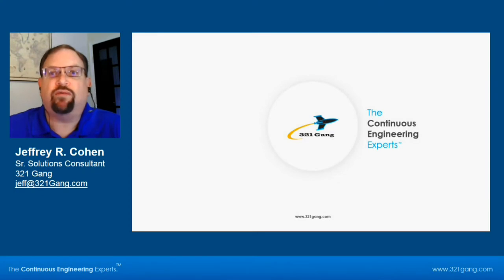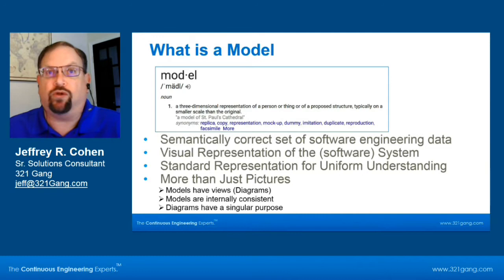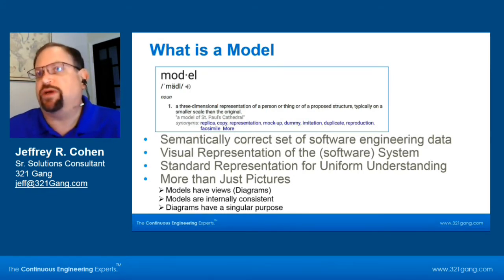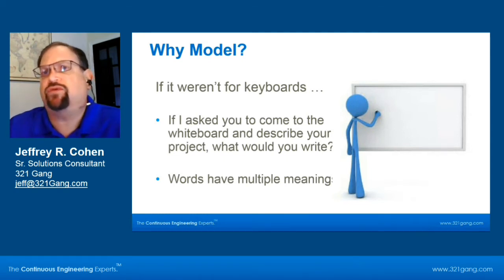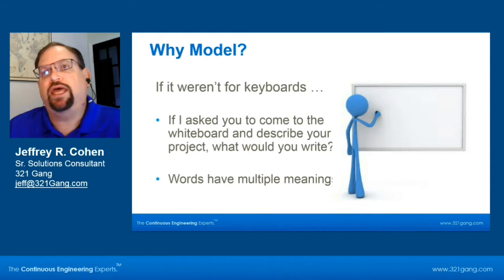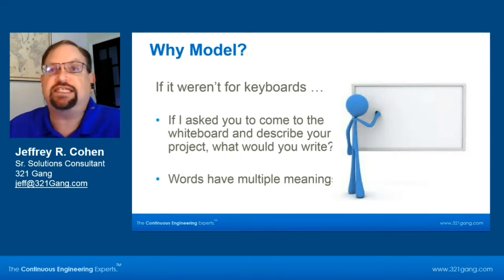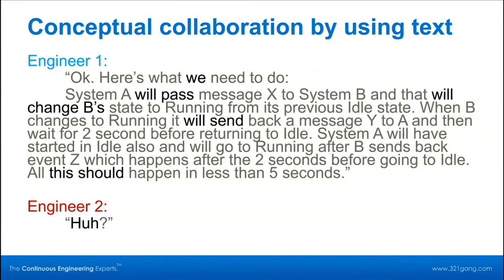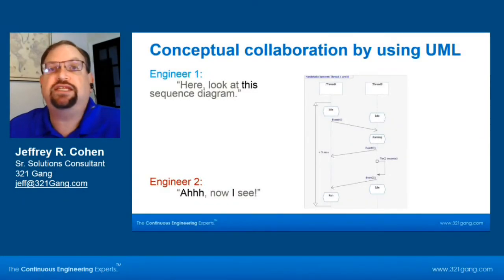Why Model (Module 1) - Introduction to Rhapsody for Software & Systems Engineers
This video series introduces viewers to developing both Systems and Software using Model Based Systems Engineering (MBSE) and Model Driven Development (MDD) techniques.

In this module you will learn what some of the benefits are to modeling.

0:00:40 – What is a Model?
0:02:18 – Why  Model?
0:06:35 – What are your thoughts around some of the common criticisms regarding Modeling?